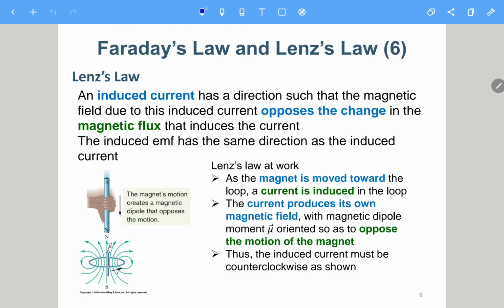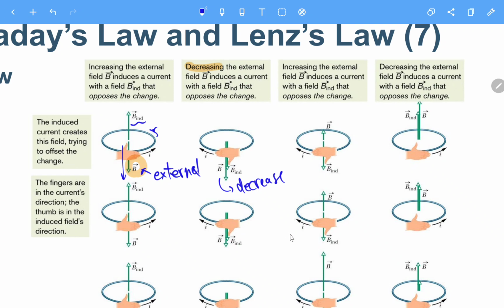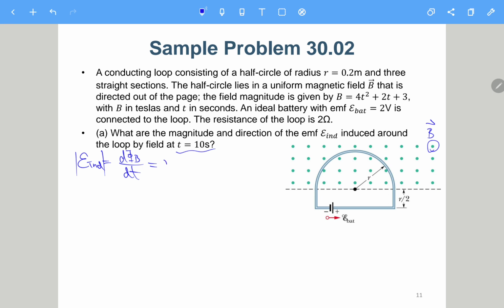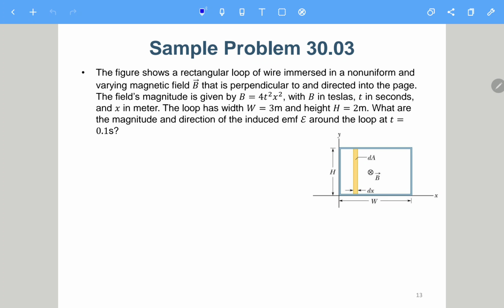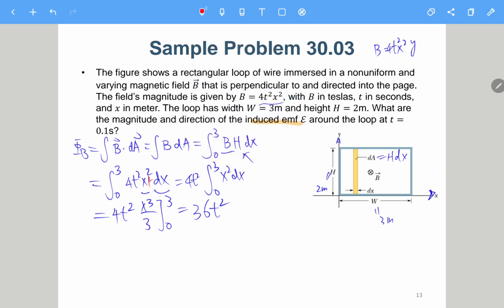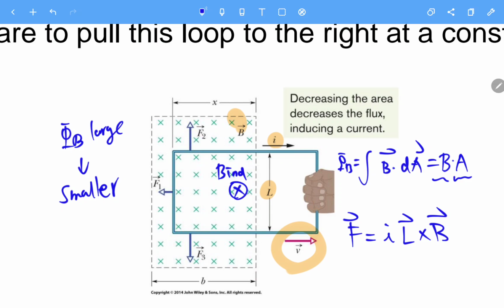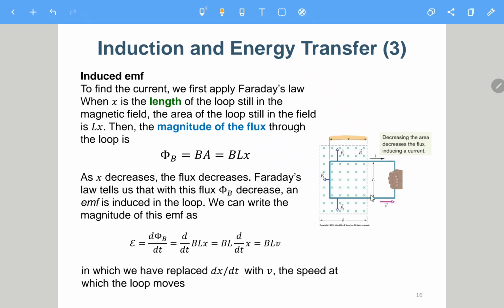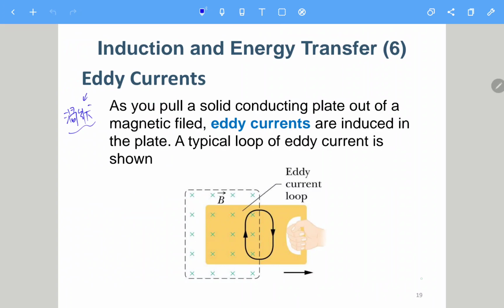Physics II - Chap. 30 Induction and Inductance - Part II - Spring 2023